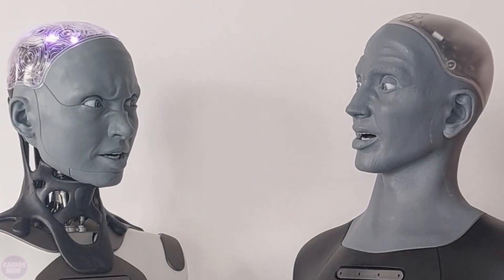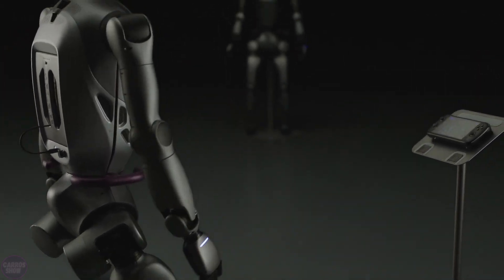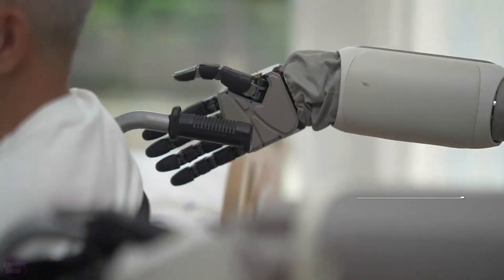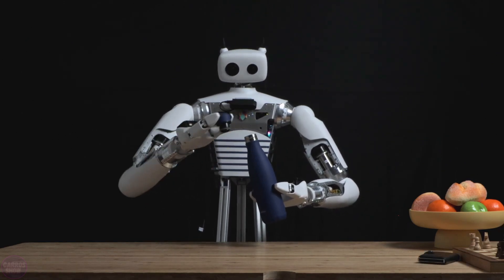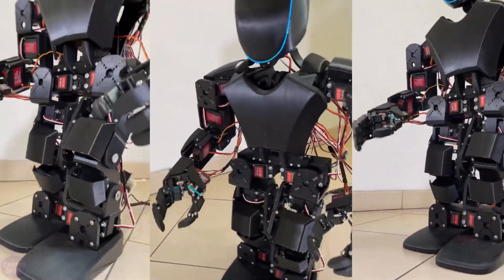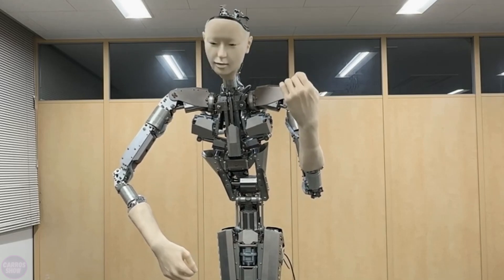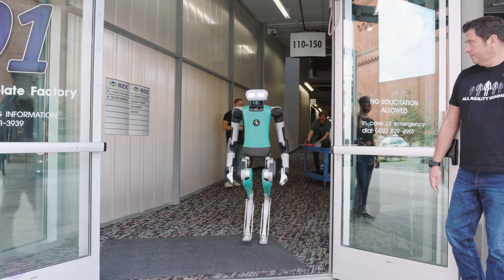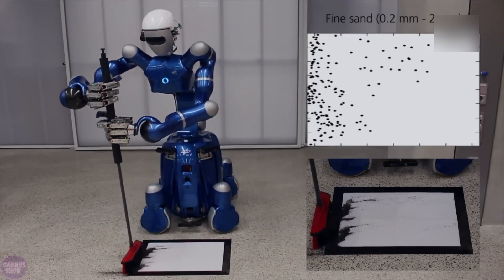NEW Humanoid Robots from US and China Are Taking Over The World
Humanoid robots from the US and China are rapidly advancing, with groundbreaking innovations that are transforming industries around the globe. These robots, designed to mimic human behavior, are finding applications in areas ranging from healthcare and customer service to manufacturing and logistics.